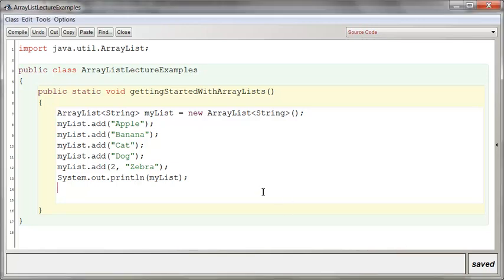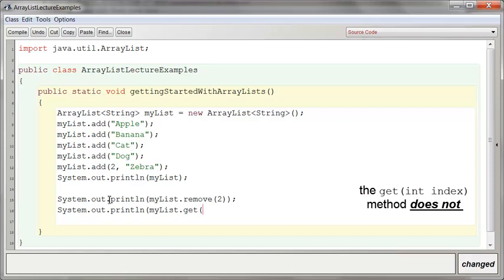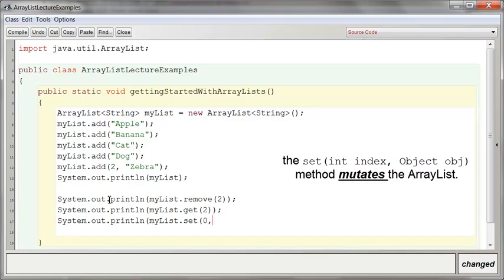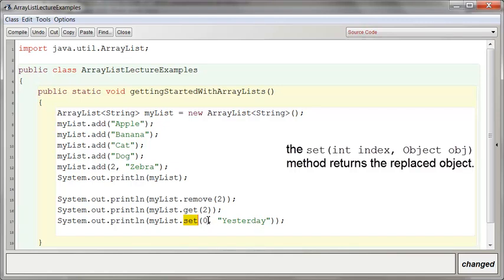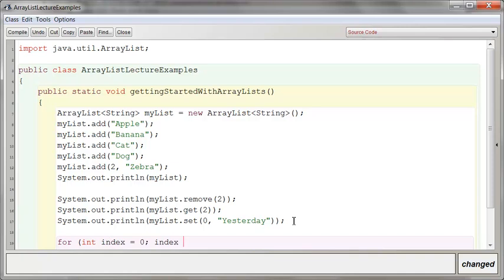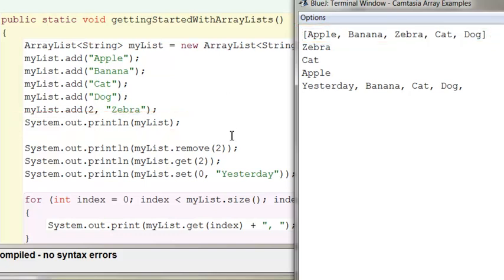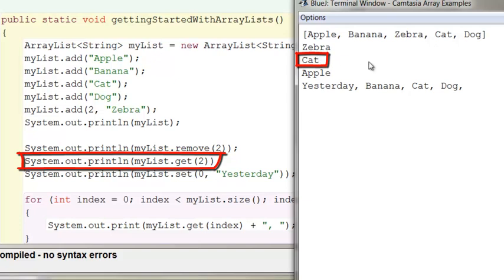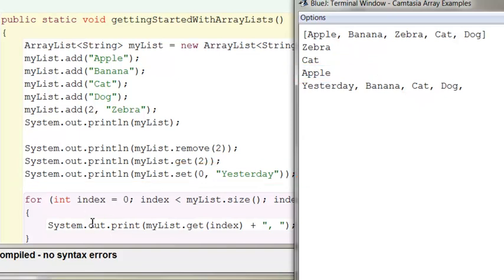Mr. Hazard's CS - 4-4 - ArrayList Methods - Computer Science for High School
Second lesson on ArrayLists for Computer Science using Java.  Intended for high school but suitable for any motivated learner.  Used as an online component for a bricks-and-mortar classroom in an effort to "flip the classroom" effectively and efficiently.  The primary goal is to teach basic expository skills online so that class time can be spent on more sophisticated concepts, group work, and discussion.